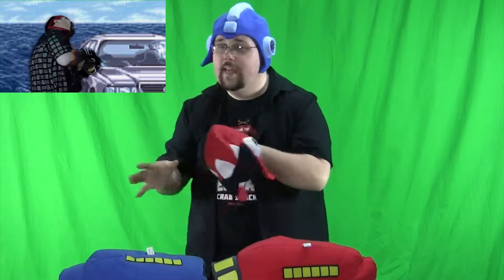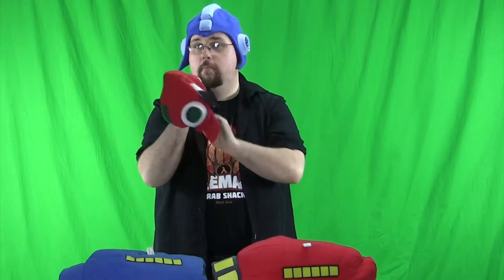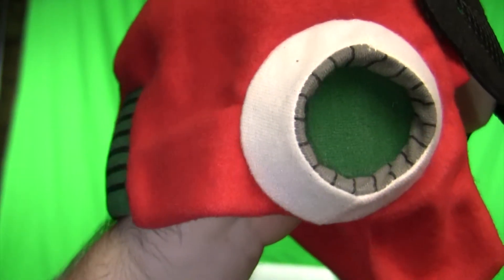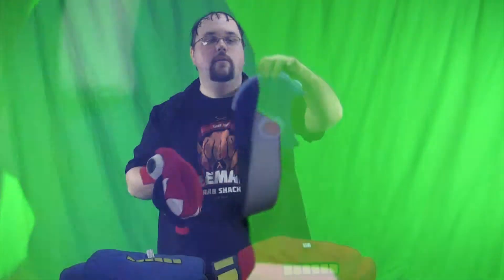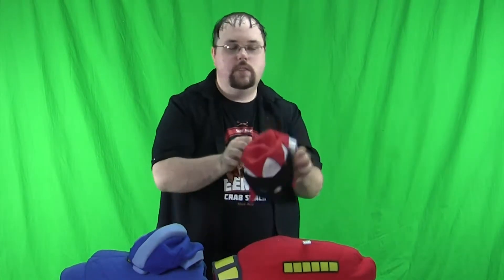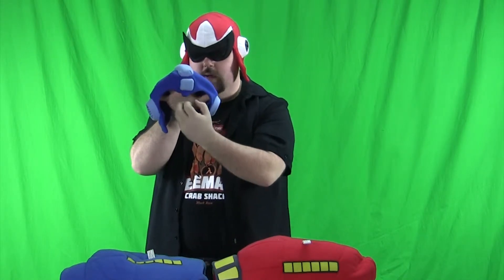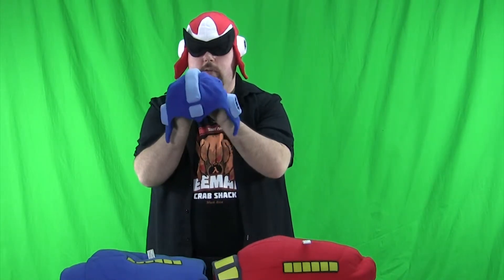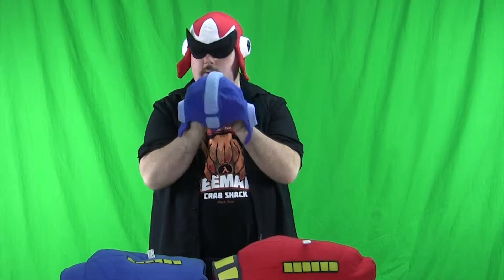Mega Man & Proto Man Plush Busters & Helmet Unscripted Review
A bit later then expected, we have an unscripted review on some items that have been waiting to be done on for nearly two years.  It's the Mega and Proto Buster plushes and their cloth/felt helmets.

This is Level Down Reviews and I'm Stephen, aka SnakeYukin, and feel free to follow me on the tweeter